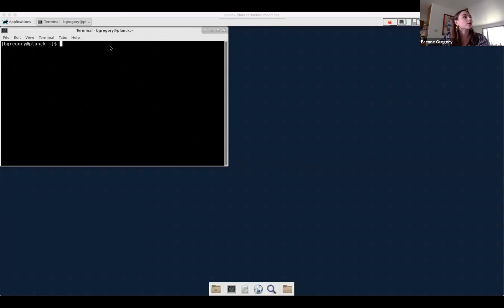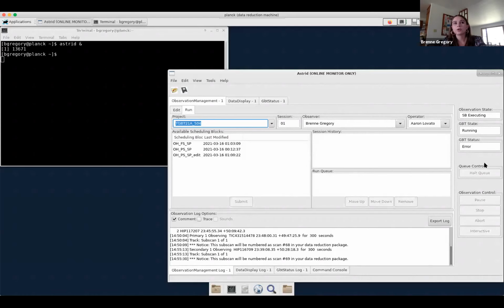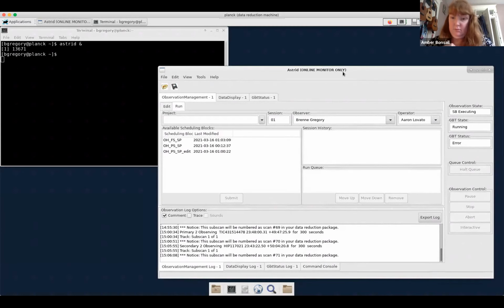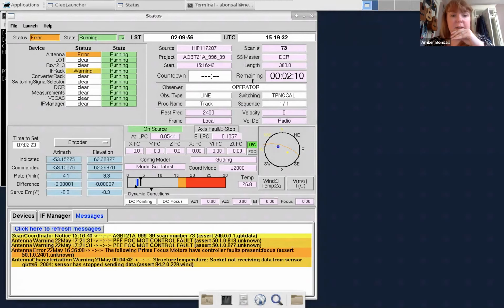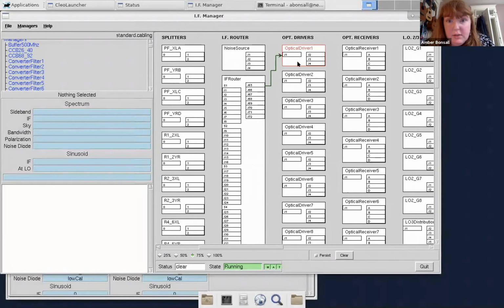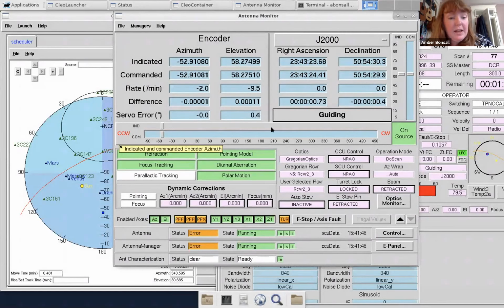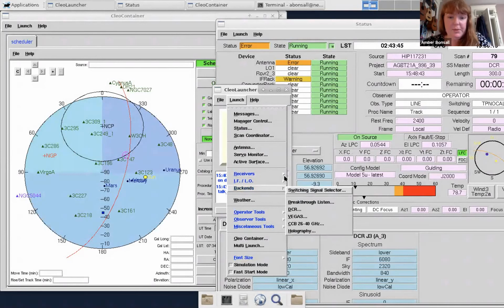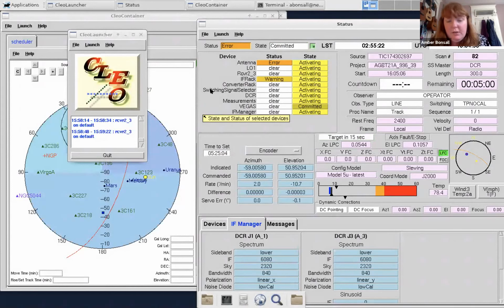May '21 GBT Observer Training, AstrID & CLEO, Brenne Gregory & Amber Bonsall